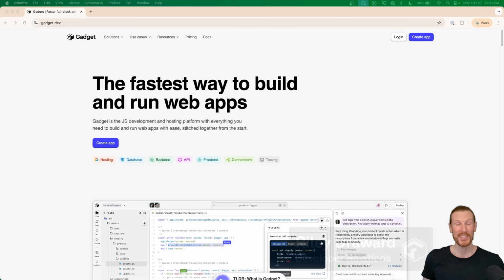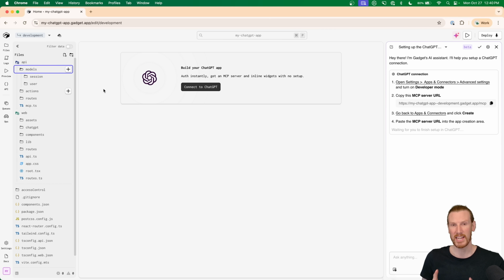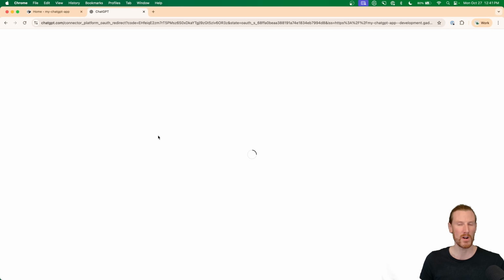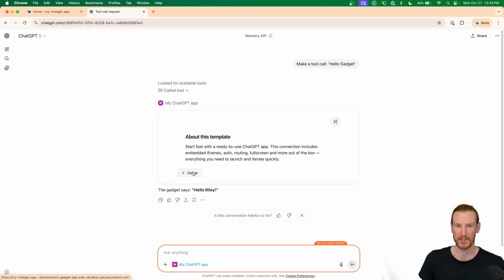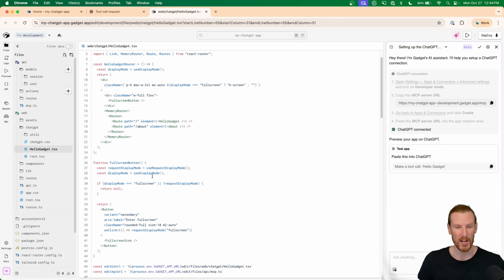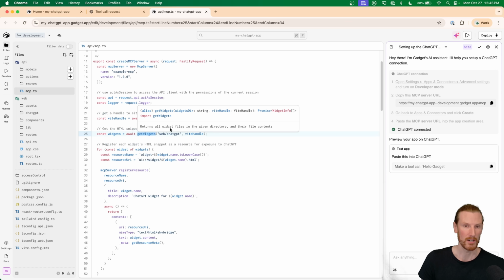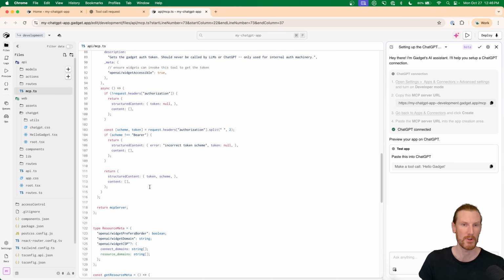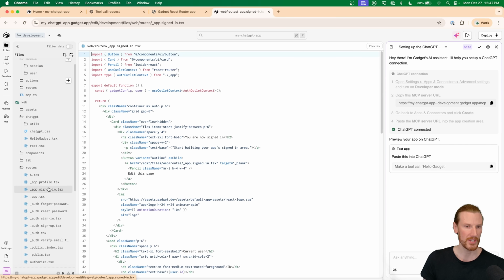Start building ChatGPT apps, FAST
Use Gadget's built-in ChatGPT connection to get a head start when building your ChatGPT apps!

The connection handles all the boilerplate required for ChatGPT apps, including:
- ChatGPT's OAuth
- MCP server setup and /mcp routes, plus sample tool calls
- React & Vite widget bundling
- React Router setup
- Authenticated API client for multi-tenant apps and session management

Chapters
00:00 Intro & app creation
01:12 Connect to ChatGPT
02:42 Explore the React widget
05:40 Explore the MCP server
07:54 Plus, a full web app
08:36 Outro